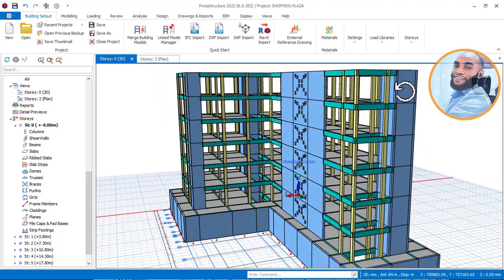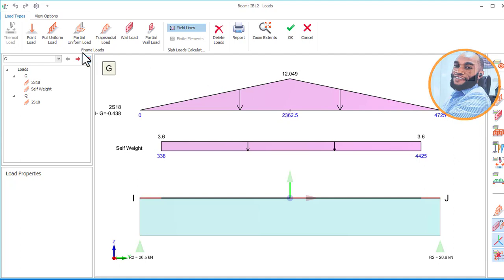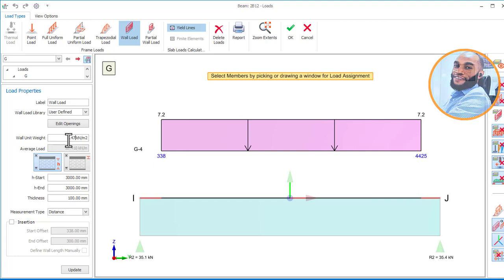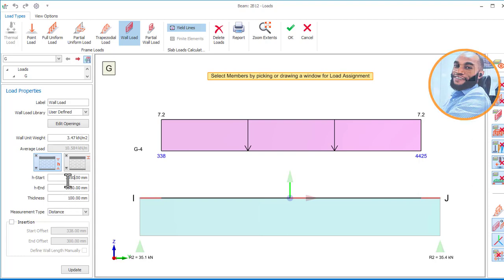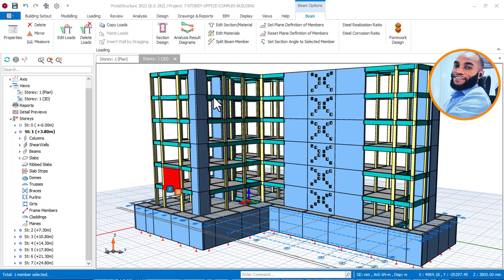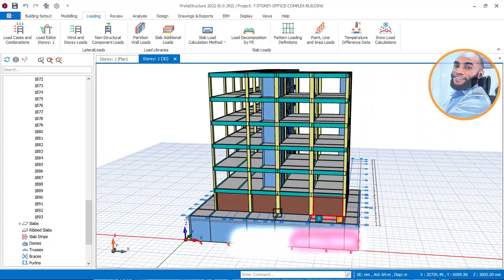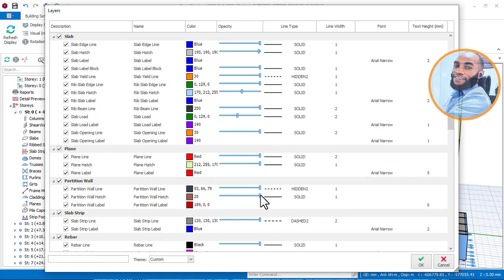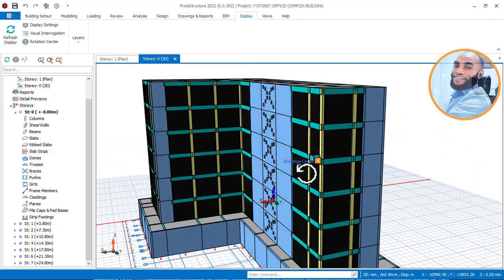Best WALL LOAD Definition in Protastructure 2022 !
In this video you will learn the best way to add wall load in protastructure 2022 . Before you must design a structure or building in protastructure 2022 or 2021, you are to factor in the loads of wall or cladding to the structure by clicking on edit loads in protastructure and follow the steps given in the video.

👉 The stonebridge template is a Customize Structural Detailing Template used after Protastructure , Staadpro , Orion CSC and Steel Detailing Template

- Next Bonus:
In my next video i will:
1) Design and Detail to aci Code in Protastructure and AutoCAD
2) Design and Detail to Eurocode in Protastructure

👉To add wall loads in ProtaStructure 2022, follow these steps:

1. Open the ProtaStructure 2022 software and create a new project or  open an existing one.

2. Navigate to the "Model" tab and select "Walls" from the toolbar.

3. Choose the wall to which you want to add the load and select it. This will bring up the "Wall Properties" dialog box.

4. In the "Wall Properties" dialog box, click on the "Loads" tab.

5. Click the "Add" button to create a new load case.

6. In the "New Load Case" dialog box, give the load case a name and select the load type as "Wall Load."

7. Set the magnitude of the load in the "Load Value" field, and select the load direction in the "Direction" field. You can also specify the position of the load along the length of the wall.

8. Click "OK" to create the new load case.

9. Back in the "Wall Properties" dialog box, select the load case you just created from the drop-down menu.

10. Click "Add" to add the load case to the wall.

11 Repeat the process to add additional wall loads if needed.

12. Once all the wall loads have been added, click "OK" to close the "Wall Properties" dialog box.

13. Save the project by clicking on "File" and then "Save."

By following these steps, you can easily add wall loads to your ProtaStructure 2022 project. It's important to note that you should always refer to the appropriate design codes and standards when adding loads to ensure that the structure is designed safely and effectively.

👉 PROTASTRUCTURE 2022 SOFTWARE DESCRIPTION

ProtaStructure 2022 is a comprehensive and multi-disciplinary software for structural engineering analysis, design, and detailing. It is developed by Prota, a leading software company in the field of structural engineering. The software is designed to meet the needs of structural engineers, architects, contractors, and building owners who need to create, analyze, and design a wide range of structures, including buildings, bridges, towers, and industrial structures.